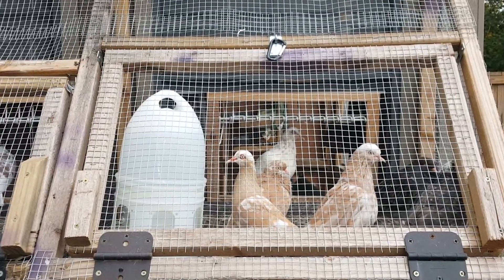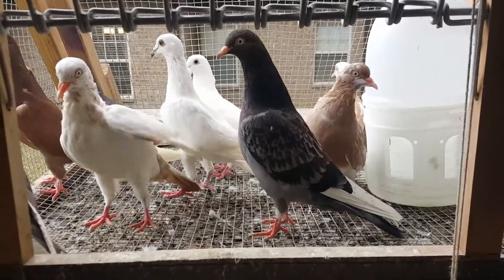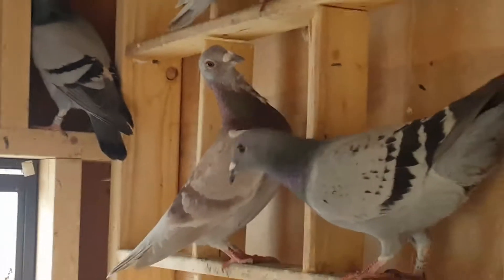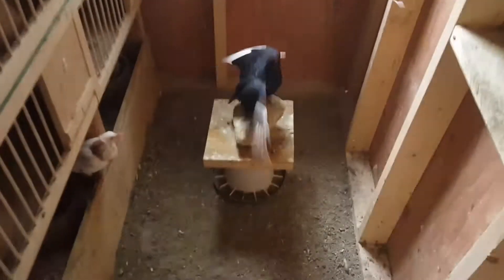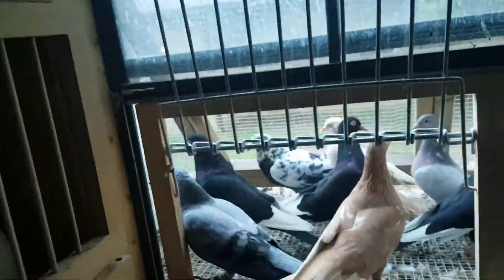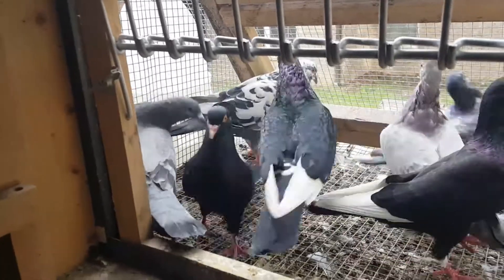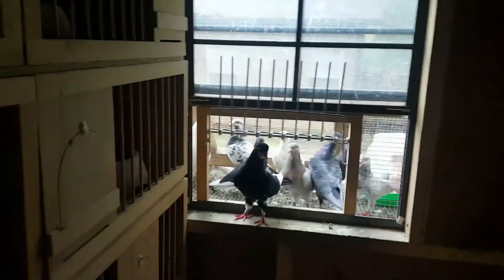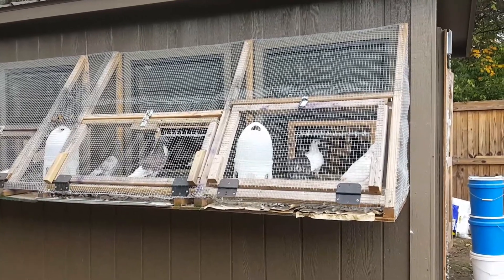My breeding area and my NY flights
Update on my 2017  breeding area and my Ny flights